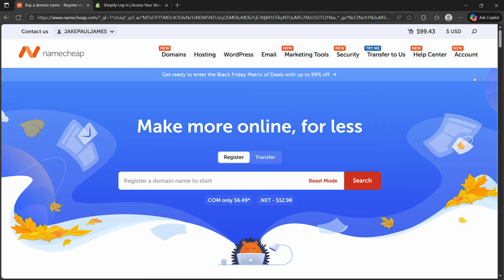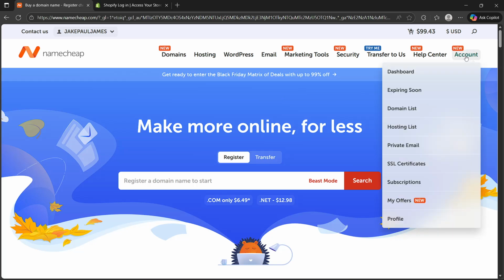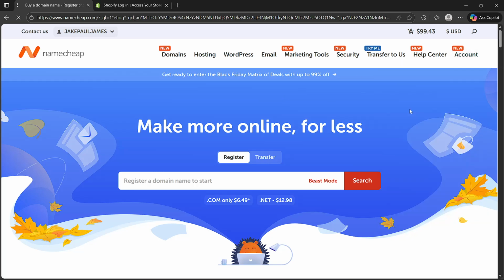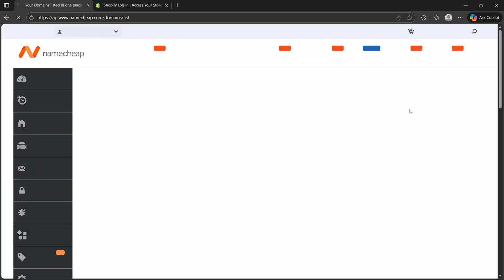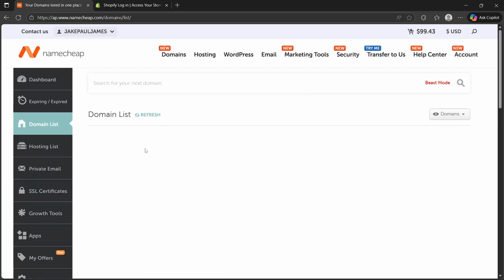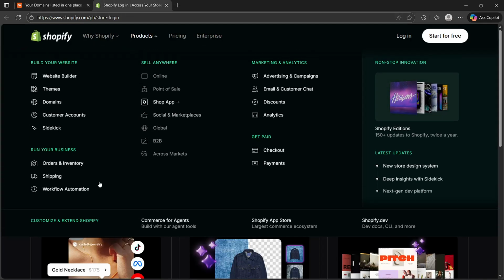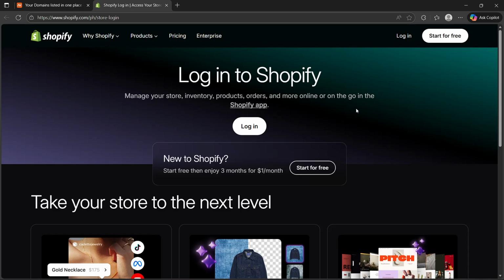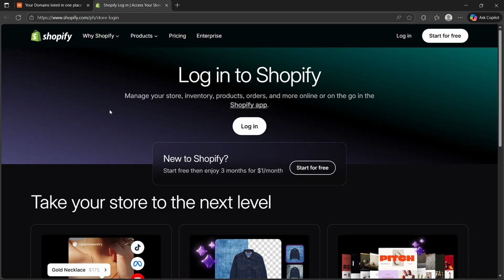How to Connect Namecheap Domain to Shopify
In this video, I'll show you how to link your Namecheap domain to Shopify. The method is very simple and clearly described in the video. By following all the steps in the video, you'll be able to easily learn how to link your Namecheap domain to Shopify.